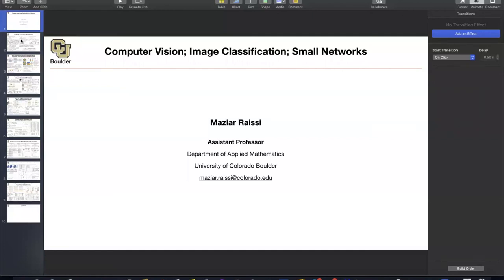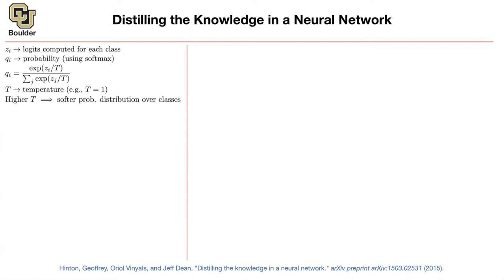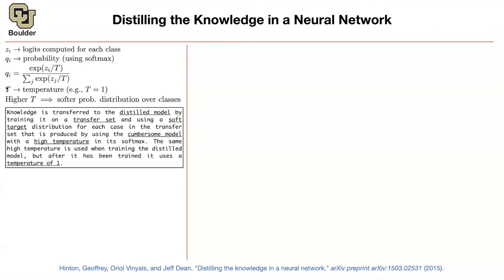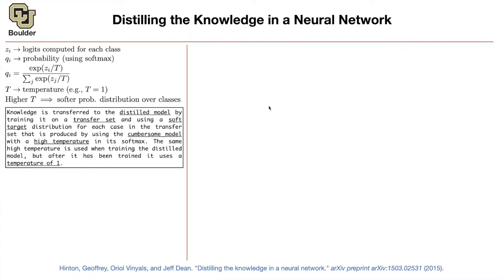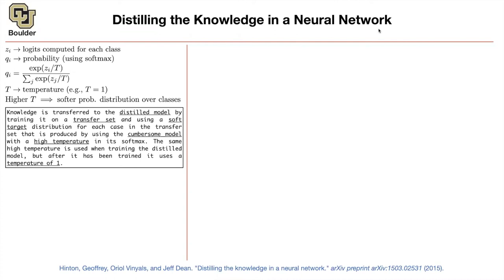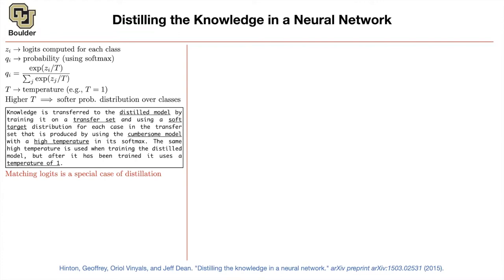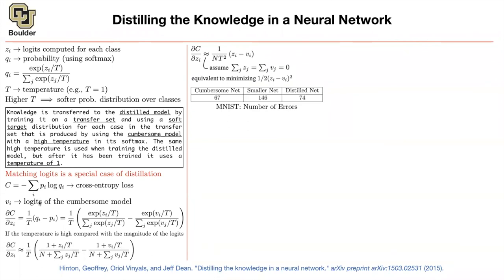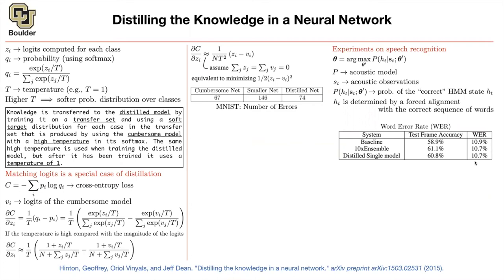Knowledge Distillation | Lecture 14 (Part 2) | Applied Deep Learning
Distilling the Knowledge in a Neural Network